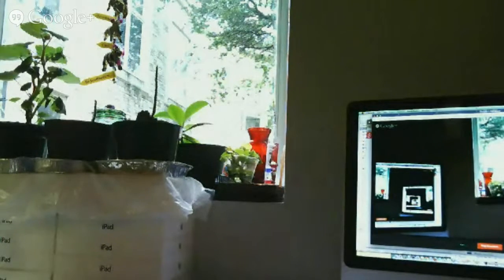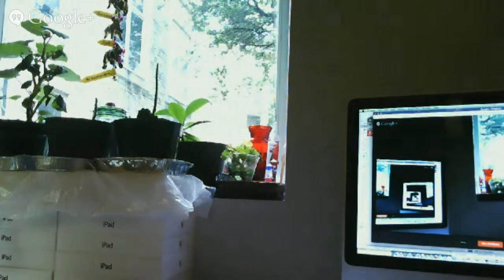Plants in My Office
Just a test using the plants in my office - they are sleeping.